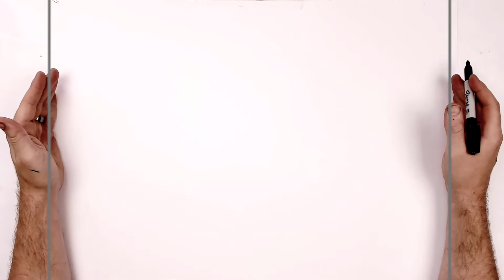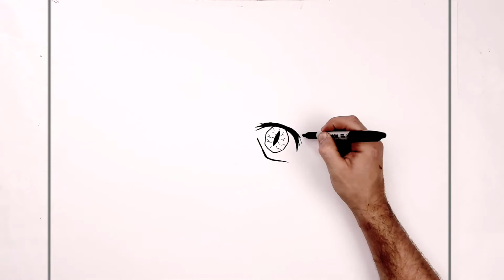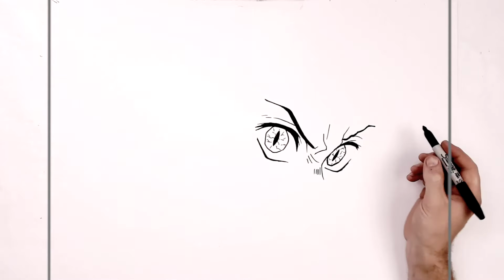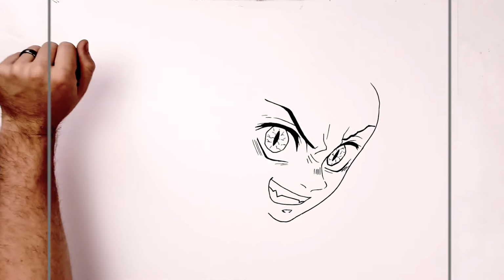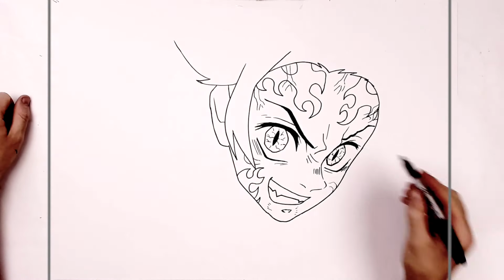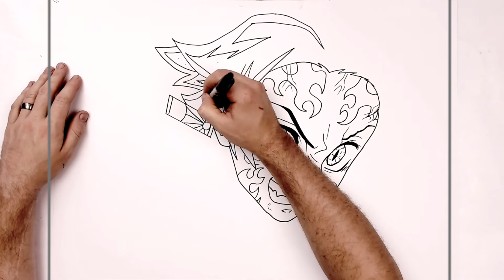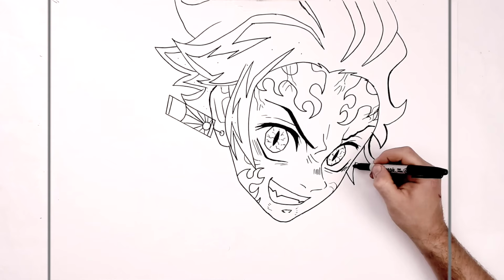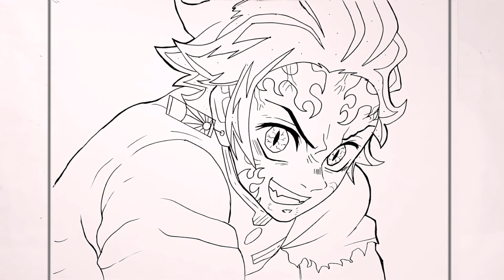How To Draw Demon King Tanjiro | Step By Step | Demon Slayer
Learn How To Draw Demon King Tanjiro Step By Step from Demon Slayer